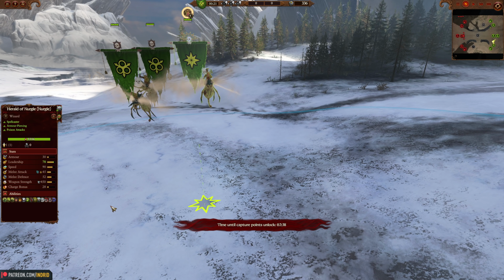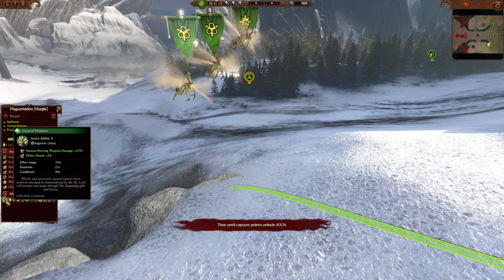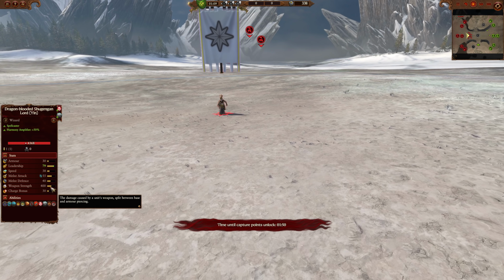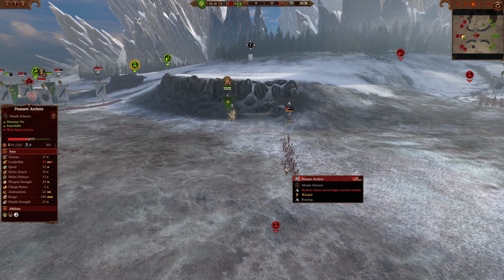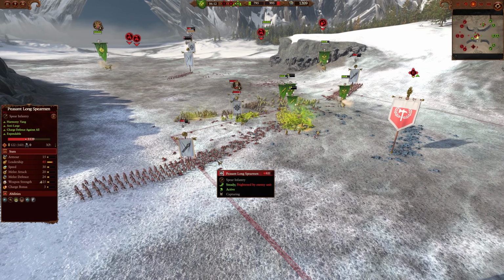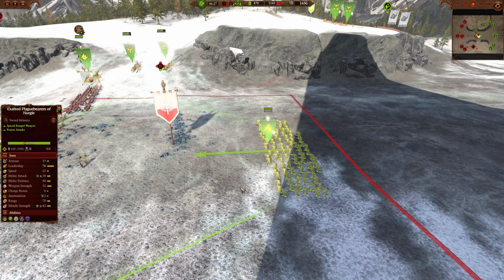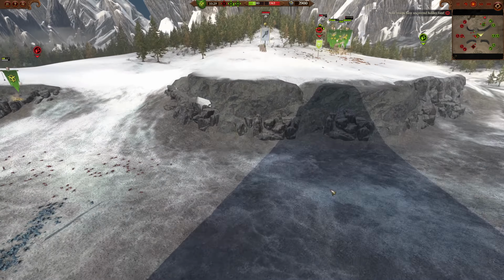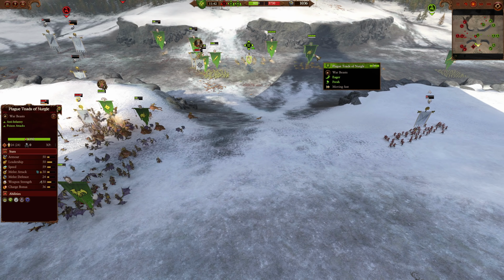Total War: Warhammer III - 1v1 | Indrid - Herald of Nurgle [vs] Buko - Shugengan Lord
Indrid | Nurgle [Herald of Nurgle]
vs
Buko | Grand Cathay [Dragon-blooded Shugengan Lord]